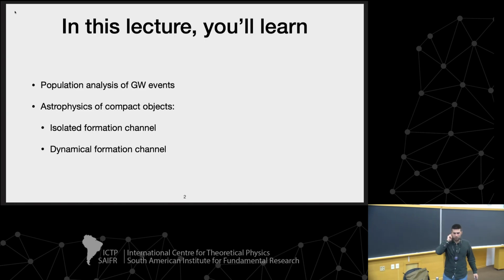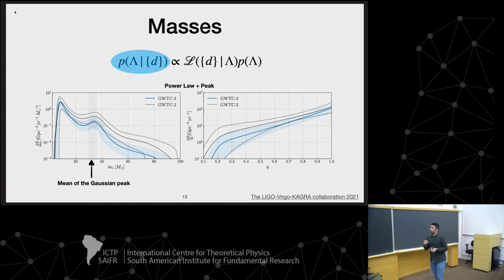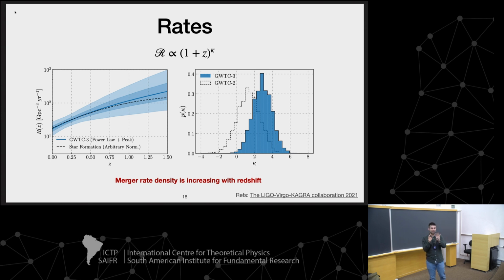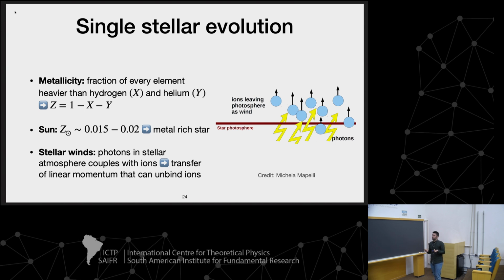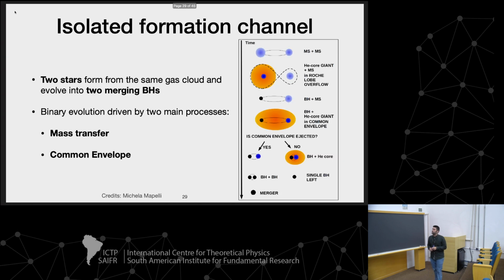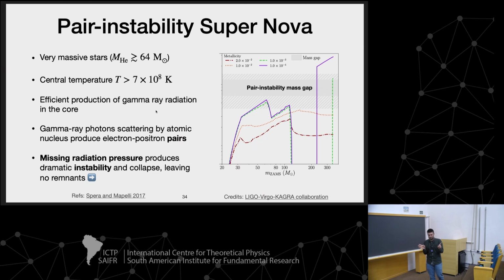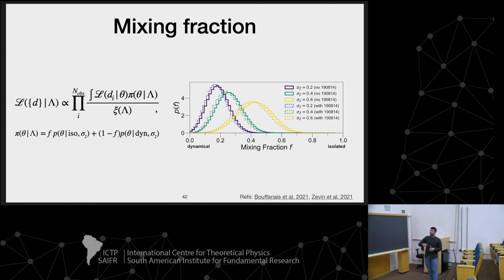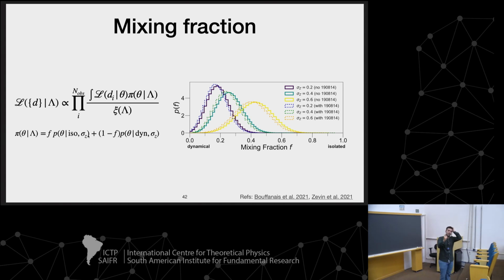Filippo Santoliquido: The evolution of compact objects across cosmic time - Class 2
ICTP-SAIFR

Speaker:
Filippo Santoliquido (GSSI, L’Aquila, Italy): The evolution of compact objects across cosmic time